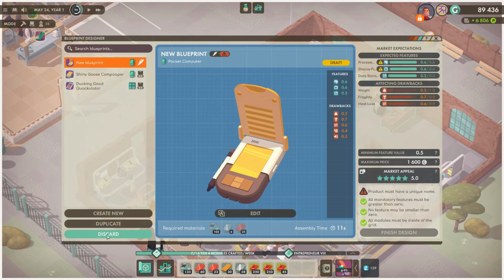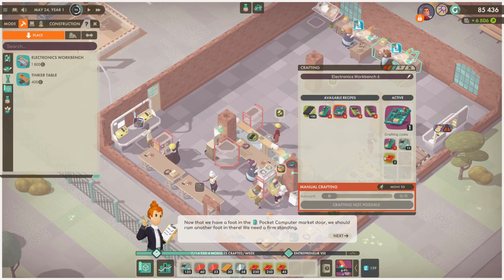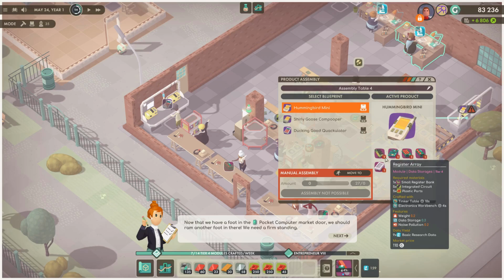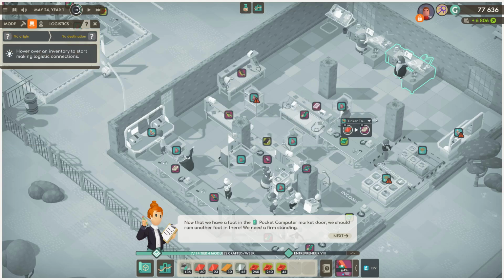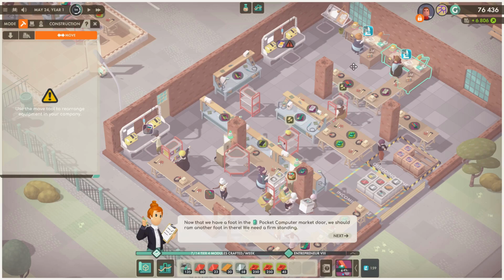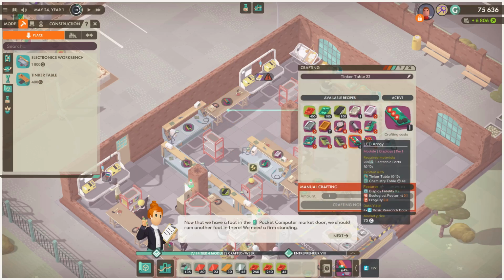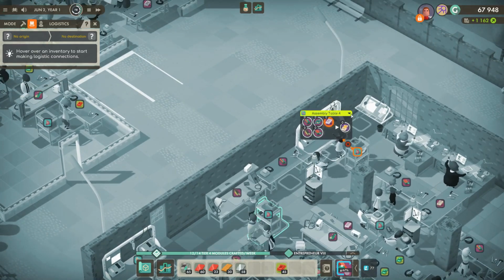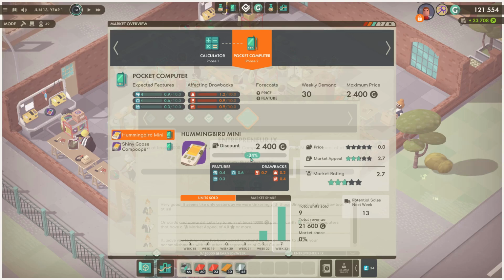Pinstar Plays Good Company #5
In our fifth and final video in our Good Company mini series, we open up or doors and factory to a third new product, packed to the 9's with the latest and greatest technology that our researchers have been painstakingly researching. Can we satisfy the demands of the market and fit a third production line into our existing space?

I had a lot of fun with this game, but there are a lot of changes incoming. I'm going to hold off on doing any Strategy & Tactics level coverage of it until after it hits 1.0, lest some of the advice be rendered out of date by a major patch or balance change.

FTC: The key for this game was provided from the developer. This does not affect my opinion of the Good Company in any way.